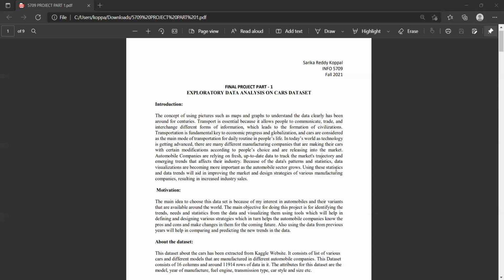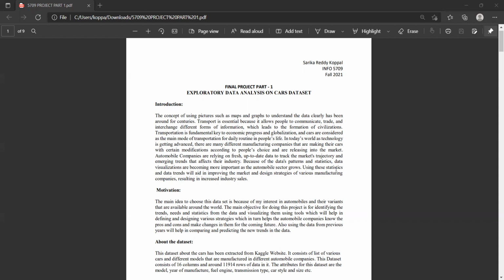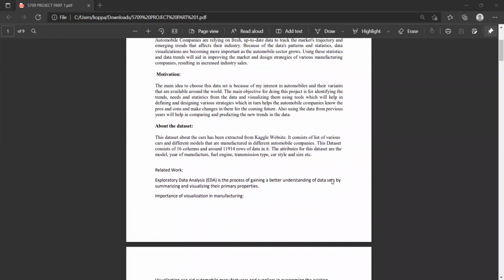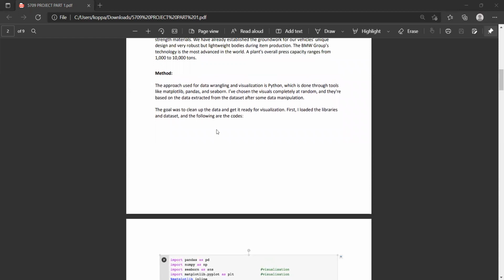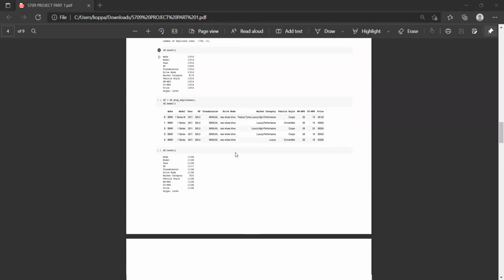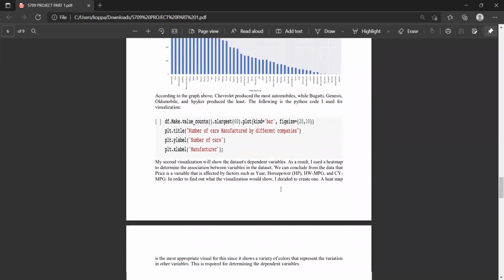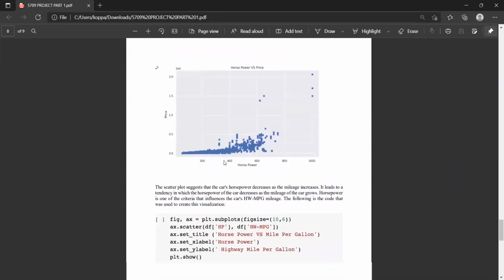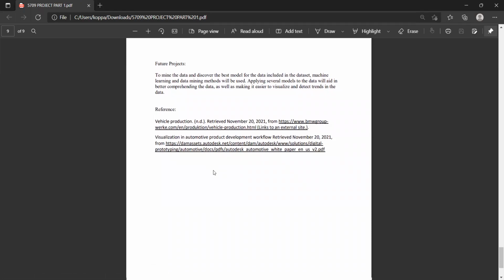EXPLORATORY DATA ANALYSIS ON CAR DATA SET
It briefly explains the process of visualizations.